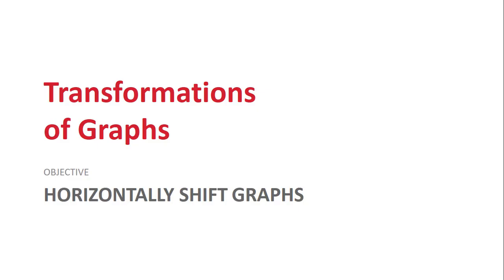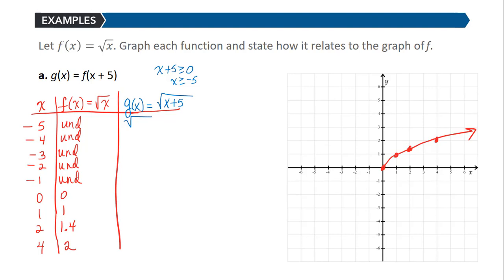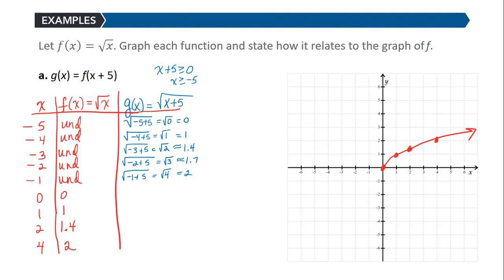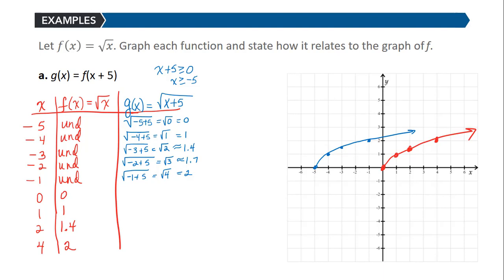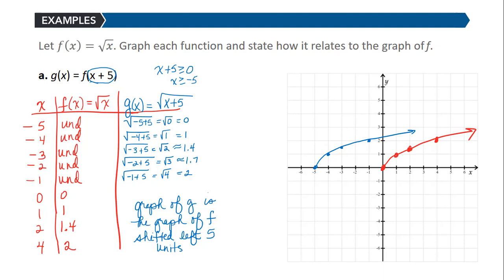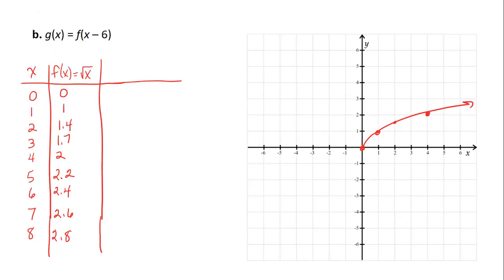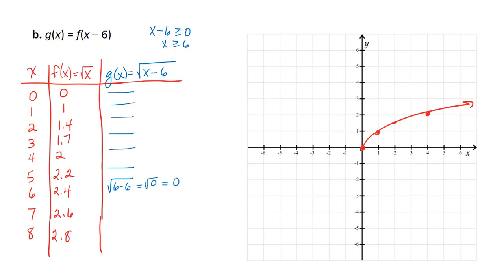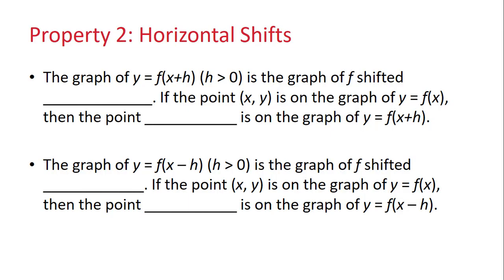Transformations of Functions: Horizontal shifts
Section 11, objective 1 - examine the transformations that product horizontal shifts of basic functions